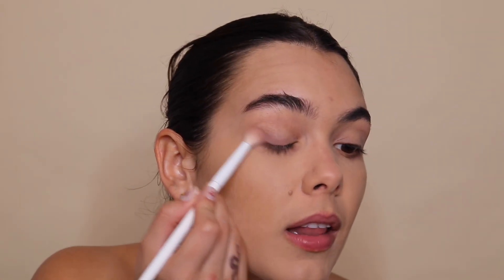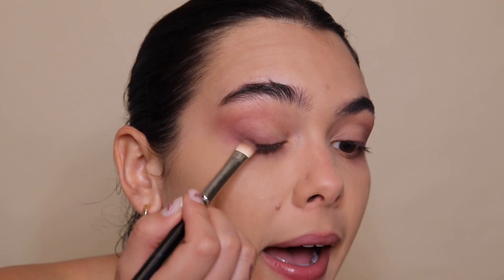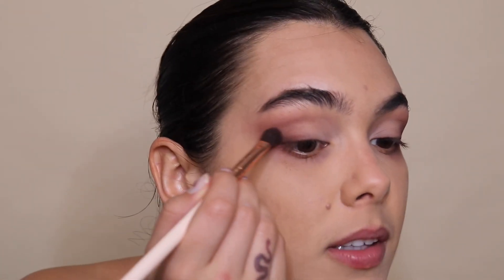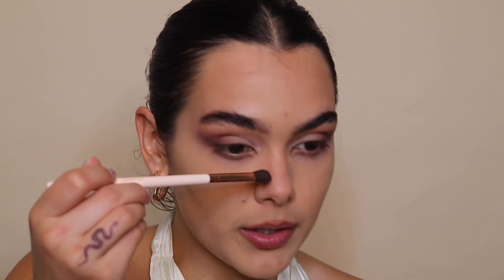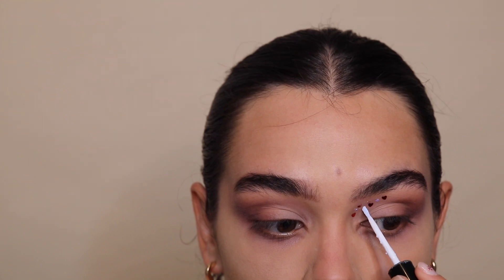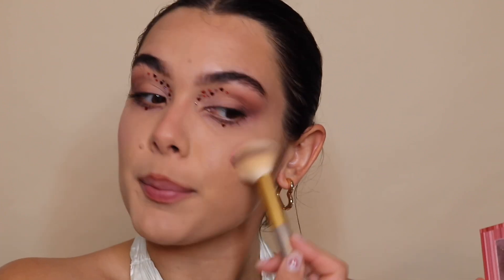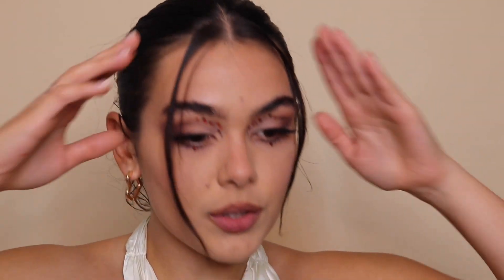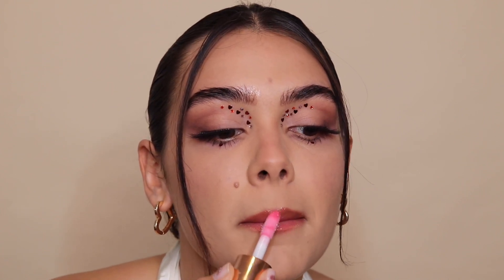DATE NIGHT MAKEUP TUTORIAL❣️ Valentines Day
I hope you all are having a wonderful day or night and I hope your whole month is filled with love 🤍 This makeup look is perfect for valentines weekend, it’s festive yet sultry! If any of you recreate it be sure to tag me on Instagram ! I love you all so much!